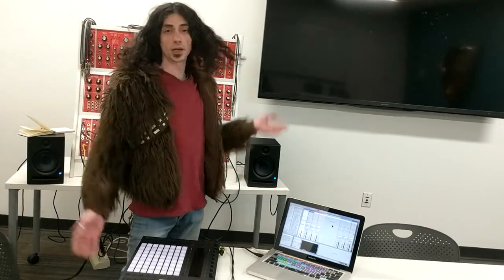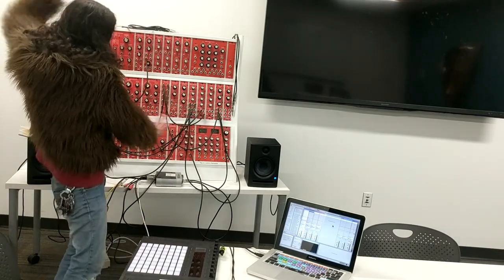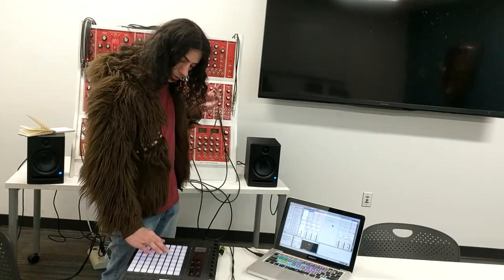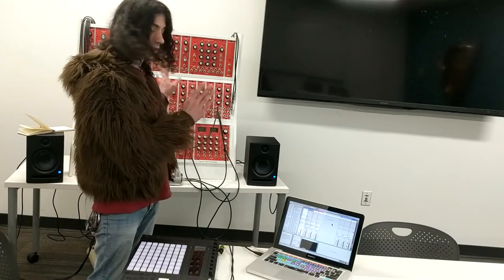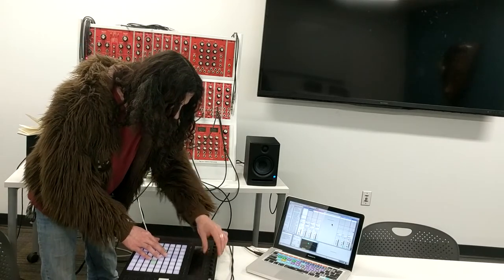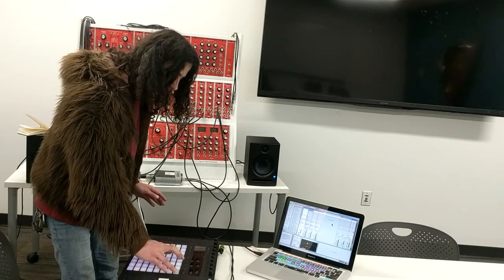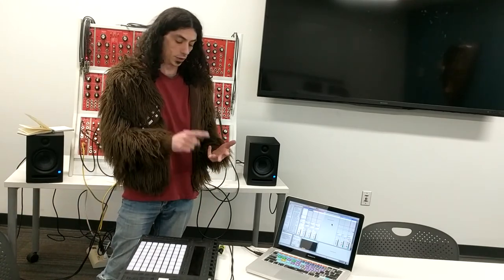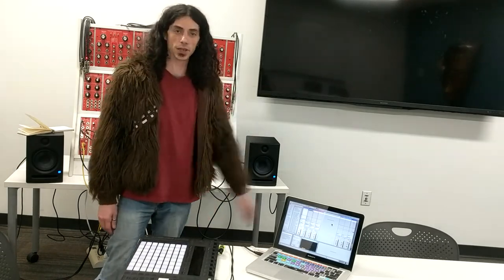Jason Phoenix @ SOUND+VISION Studio Synth Practice for Lawrence Ableton User Group Event 4/4/18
Jason Phoenix showing off a Demonstration Patch built by the Synth's creator Jason Fry of FreeStateFX on SOUND+VISION Synth at Lawrence Public Library, with Jim Barnes behind the camera (and running the Studio).

This patch will be demonstrated live on Wednesday April 4th, 2018 at the first Lawrence Ableton User Group held at the Lawrence Public Library.